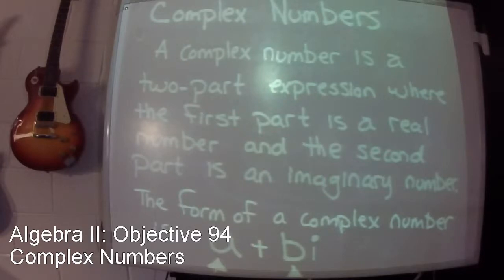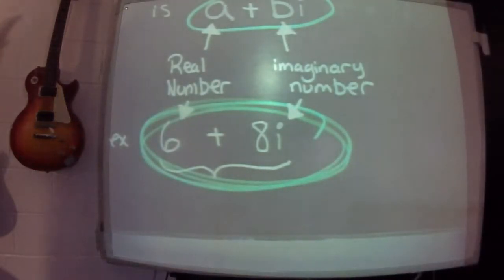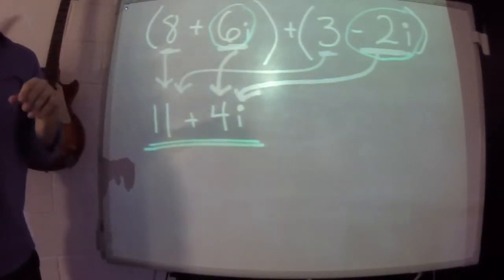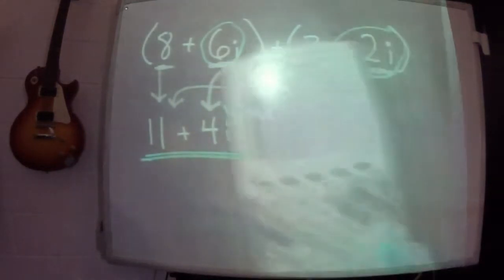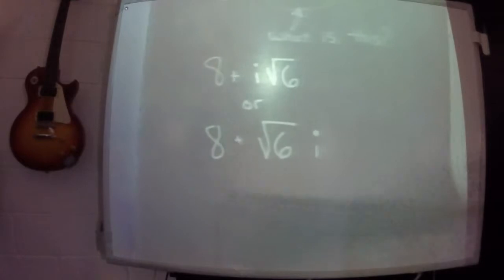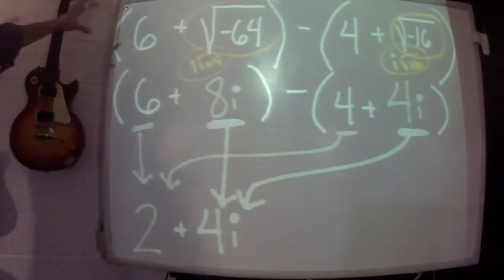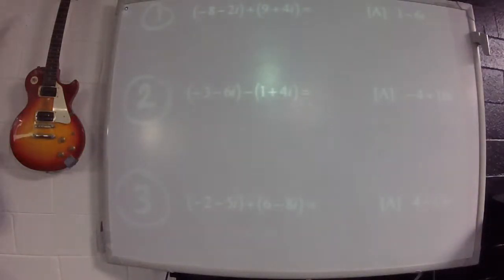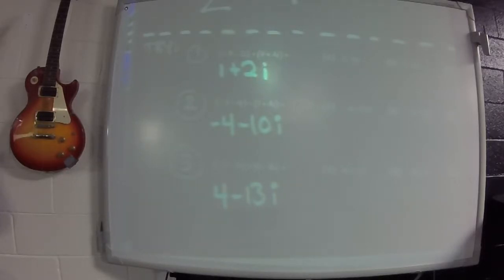Algebra II Objective 94 Complex Numbers